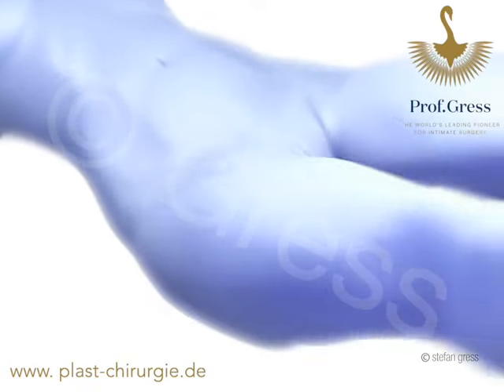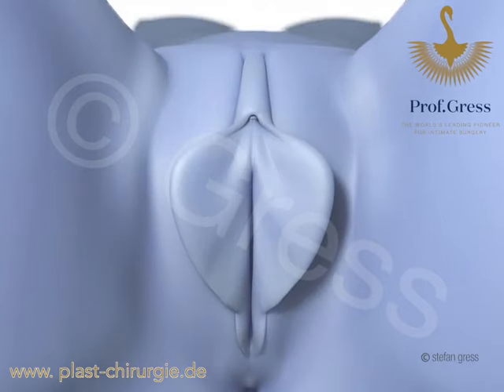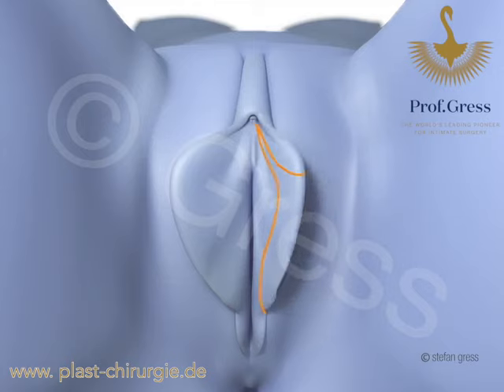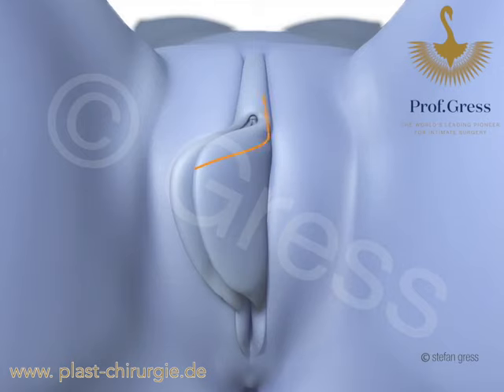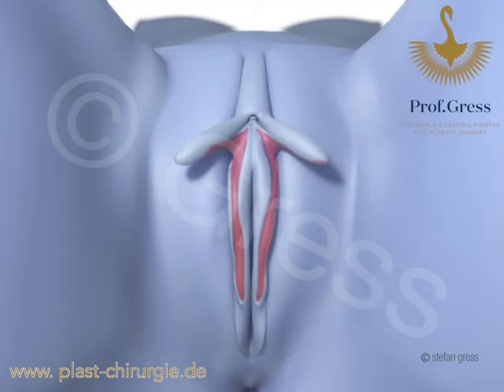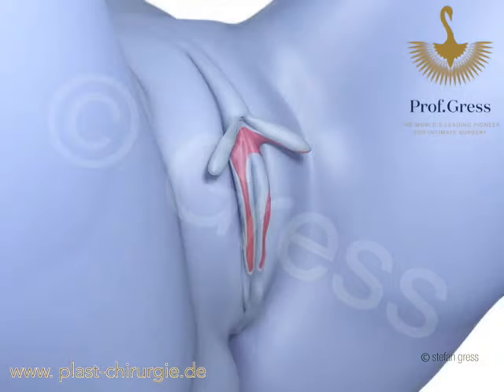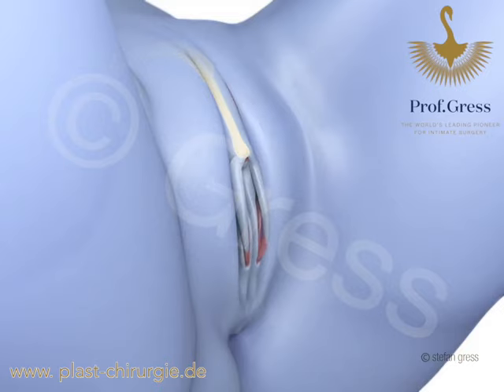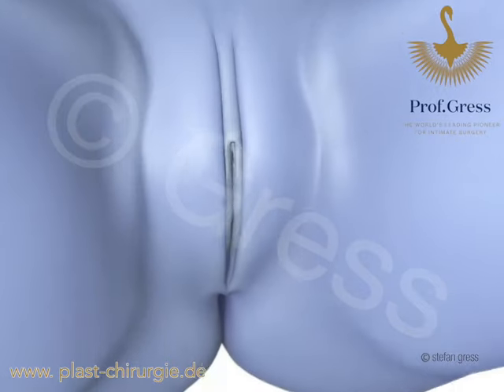Labiaplasty - Labia minora reduction with correction of clitoral protrusion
This technique for reducing the size of the labia according to Prof. Gress tightens the clitoral jacket and corrects a protruding clitoris (clitoral protrusion). The labia are harmoniously shortened over their entire length from the pubic mound to the perineum.

Call us from the United Kingdom UK and take advantage of the strong pound.

Prof. h.c. Dr. med. Stefan Gress
Salvatorstr. 3
80333 München
Germany

vigina surgery
cymetra
submuscular
capsular contraction
vaginoplasty surgery
virginity surgery
vigina tightening
before and after
vaginoplasty
hymenoplasty
vaginoplasty cost
explantation
perineoplasty
vaginoplasty procedure
vaginoplasty before and after
hoodectomy
matarasso
vegina surgery
hymenoplasty surgery
cosmetic gynecology
hymenoplasty cost
viginal tightening
tighten vigina
lvri
tight virgina
vaginoplasty pictures
virgina surgery
libiaplasty
cost of vaginoplasty
vigina tightening surgery
labiplasty
viginal surgery
vaginoplasty video
transconjunctival
virginal plasty
vaginoplasty results
vigina reconstruction
tighten vag lips
vagino plasty
female rejuvenation
veginal surgery
cosmetic gynaecology
hymenoplasty procedure
vaginoplasty photos
surgery to tighten vigina
vigina rejuvination
laser vaginoplasty